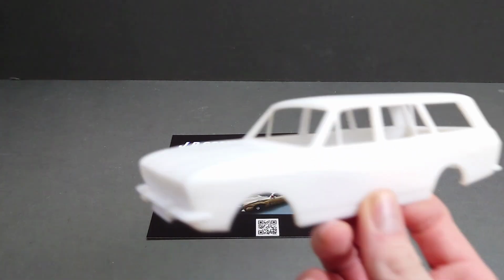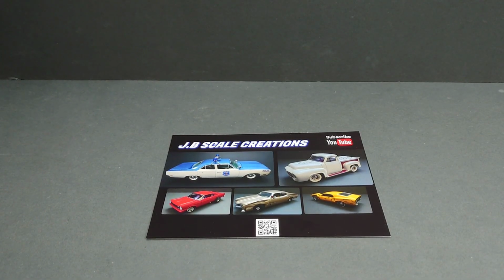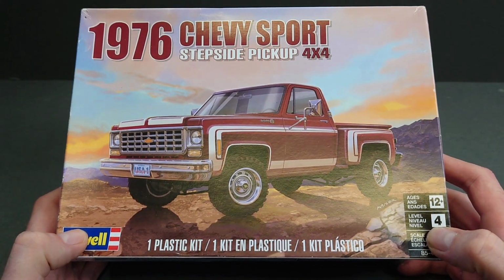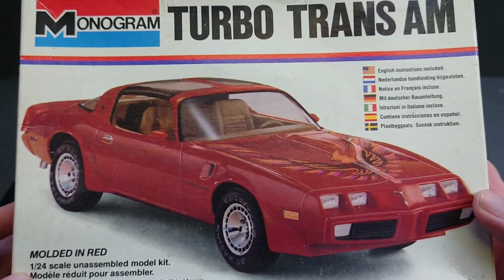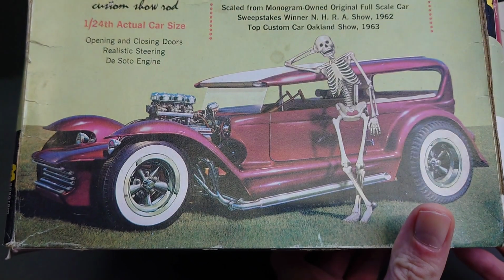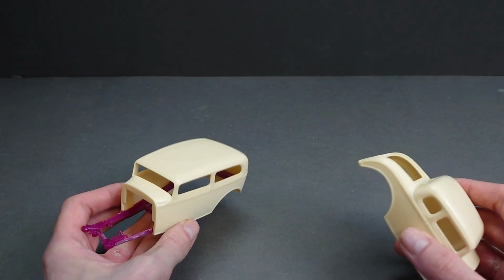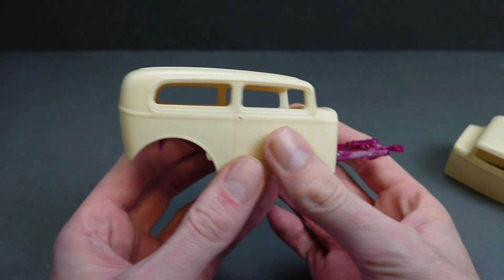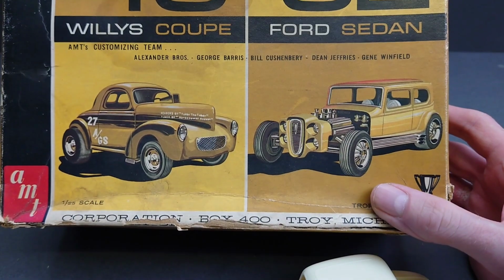Bench Project/Channel Update & Drag City Castings Review + More Model Car Talk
After a short break from YouTube we've returned with a video with everything you'll be expecting to see on the channel over the coming months. We cover a lot in this video from new bench projects, reviewing Drag City Castings amazing quality resin bodies and everything model car kit related Inbetween.

Please go check out Drag City Castings Facebook Page and drop him a message, you really don't want to miss your chance at these resin bodies as you won't find better quality much anywhere else, before you know it it'll be too late as these moulds only last so long.

We hope you liked the video and if you enjoyed the content please do drop us a sub, it would be greatly appreciated.

J.B @J.B.Scale.Creations